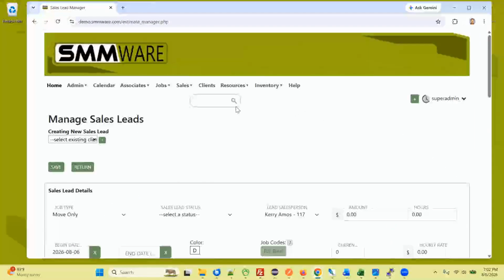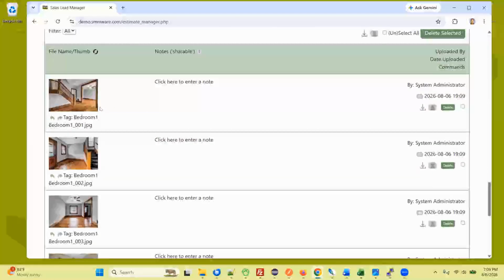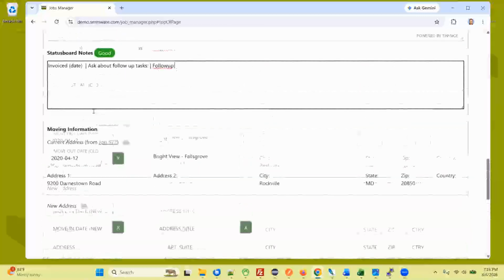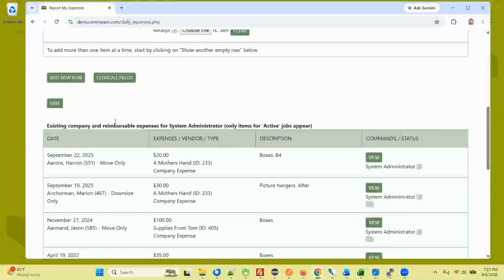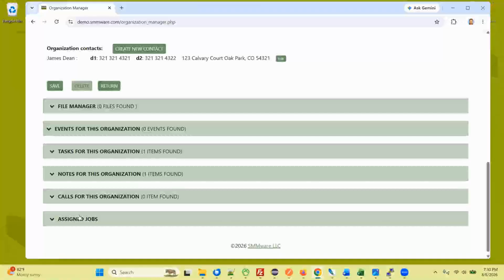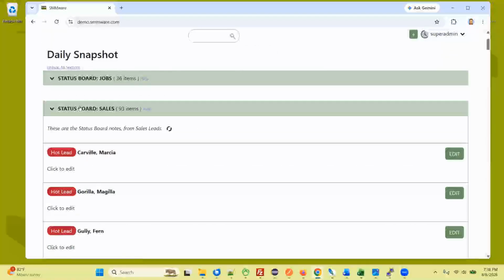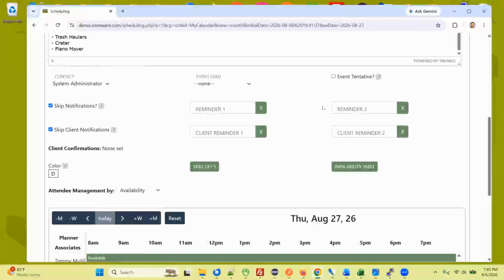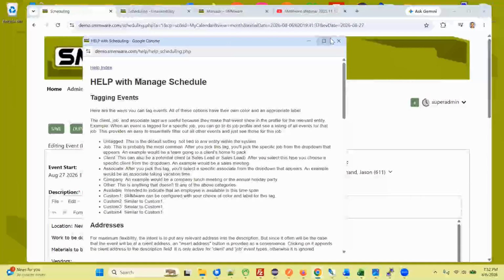SMMware Webinar 2026 08 06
This video provides a general overview of SMMware and its capabilities.